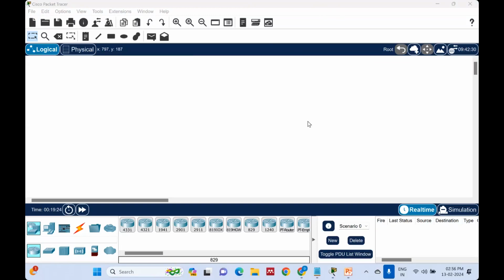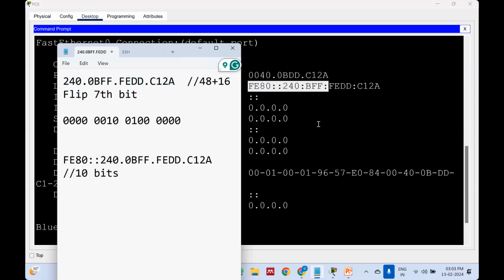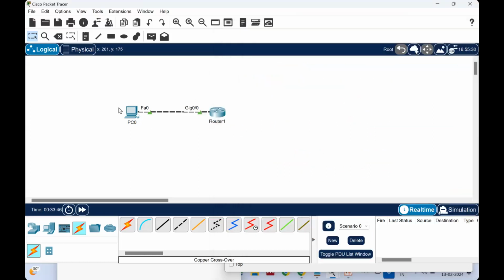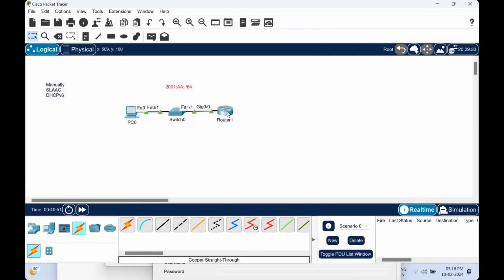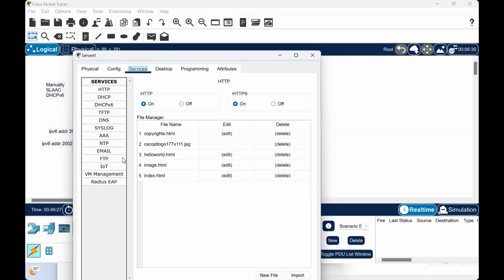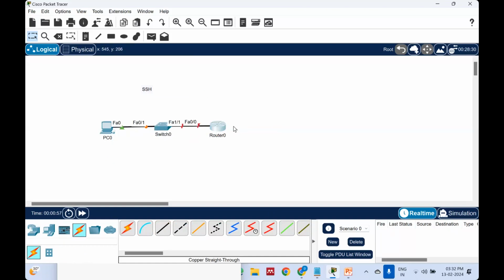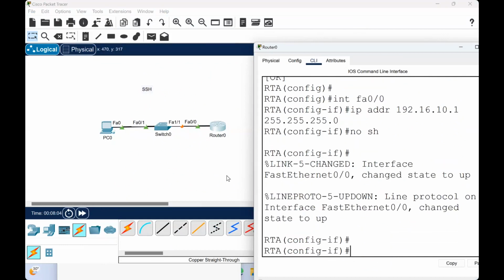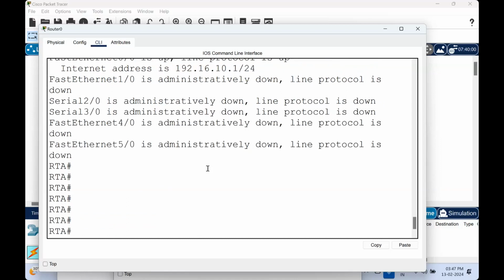More insights into IPv6